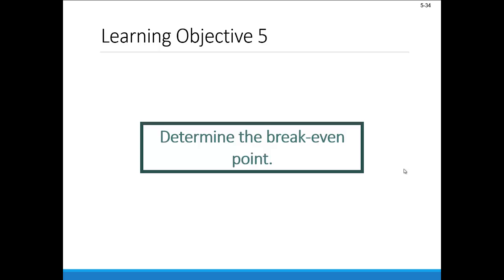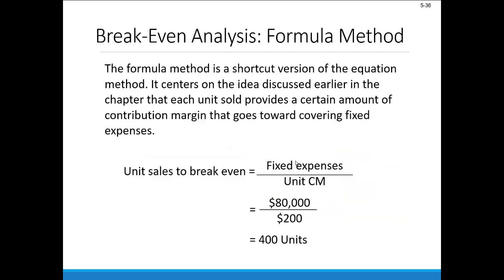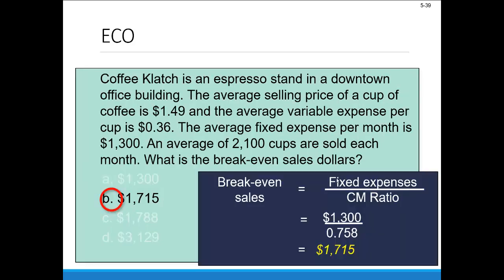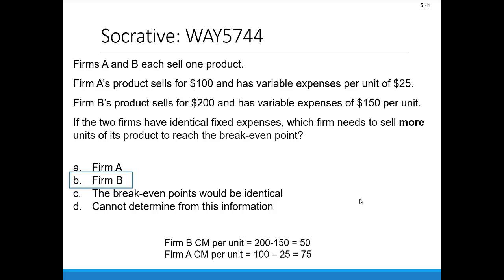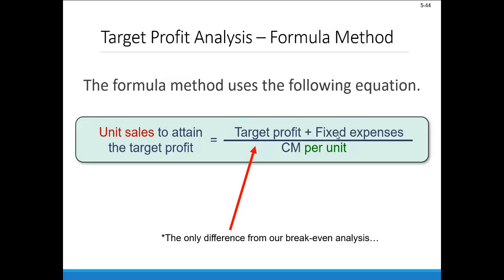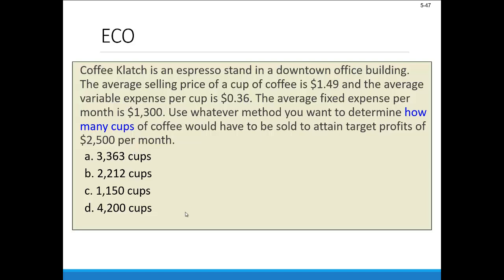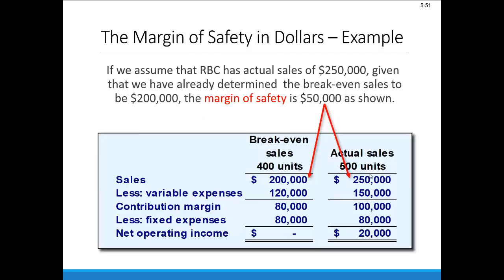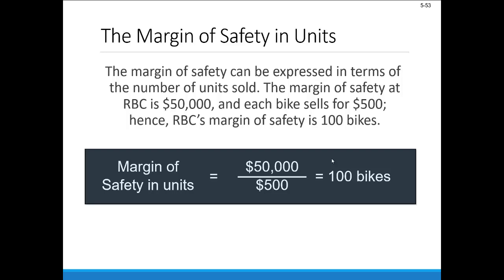ACCT 3030 - Discussion - Chapter 5 (#2)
Break-even and target profit analysis; Margin of safety